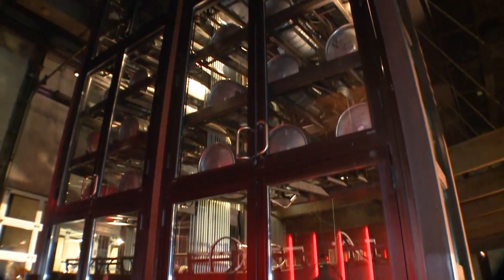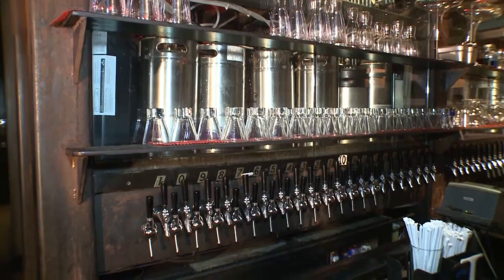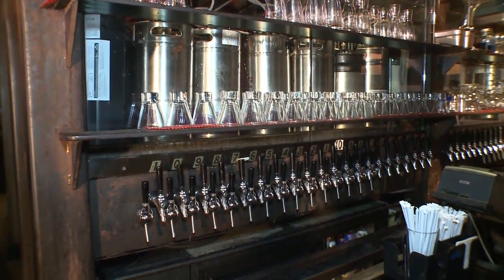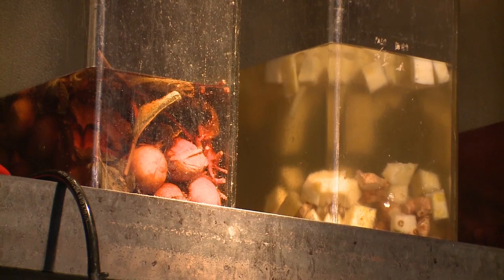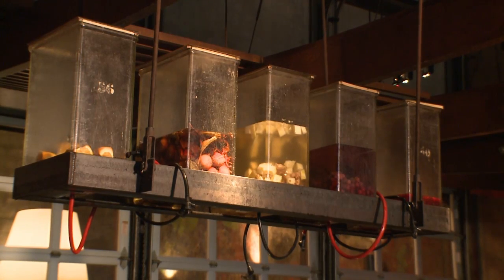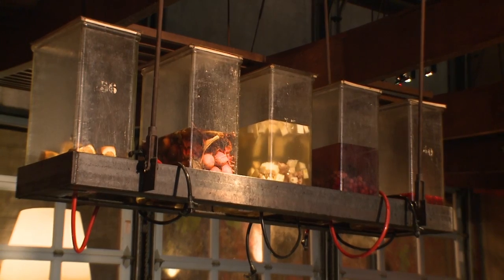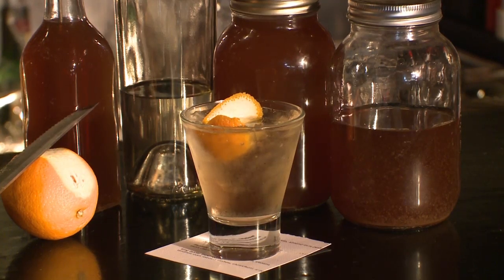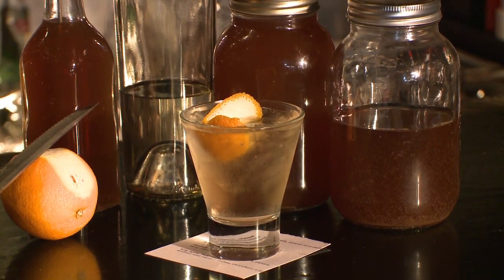Two Urban Licks - Club Hour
Club Hour host Ashley Capps visits Two Urban Licks in Atlanta, GA.